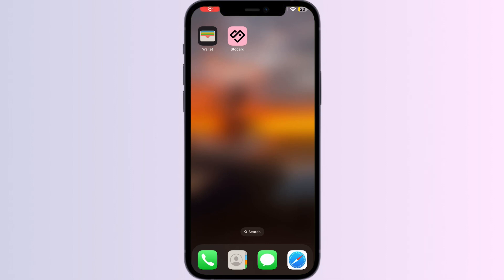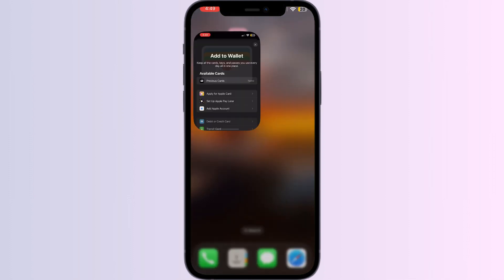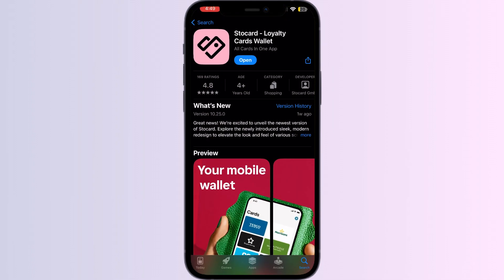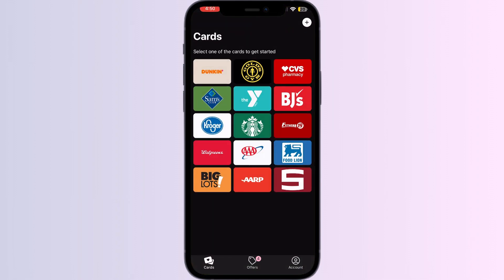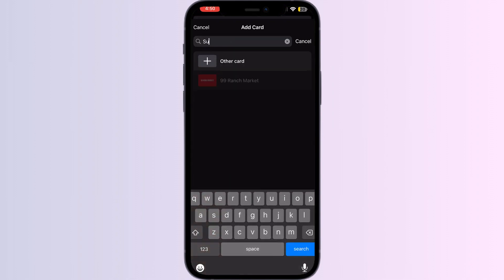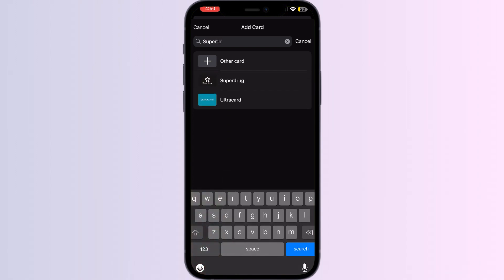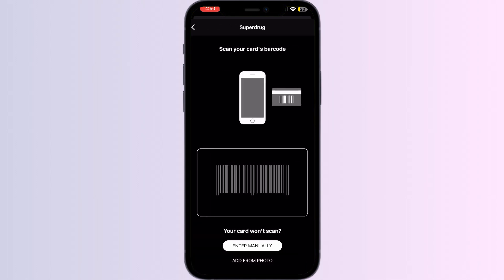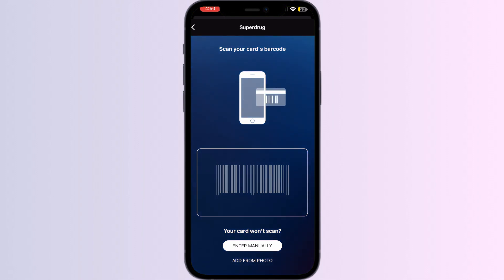How to Add Superdrug Card to Apple Wallet – Guide for Digital Health & Beautycard Setup on iPhone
In this tutorial video, learn step-by-step how to easily add your Superdrug card to your Apple Wallet for quick and convenient access. Say goodbye to carrying around physical cards and hello to a more streamlined shopping experience.